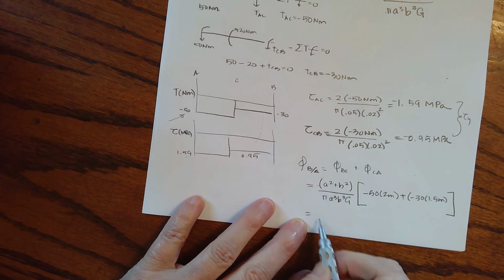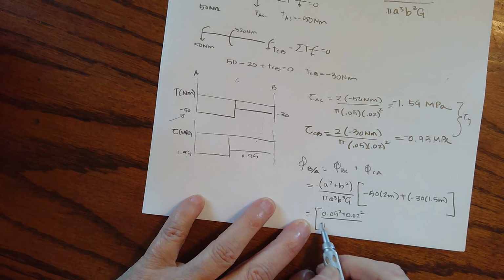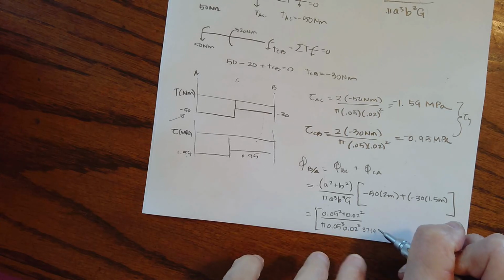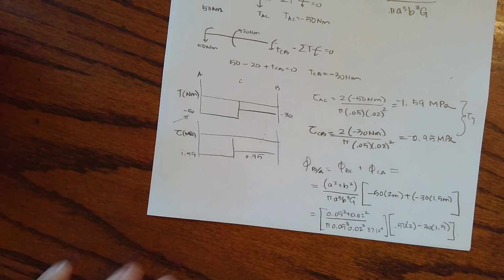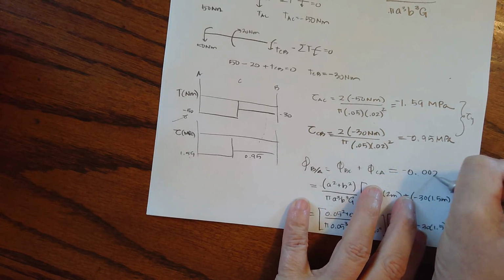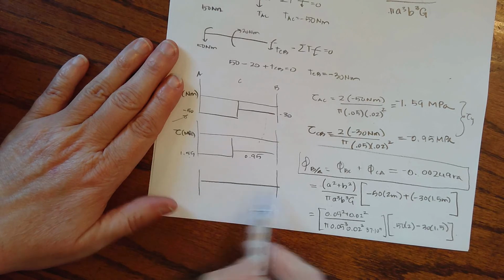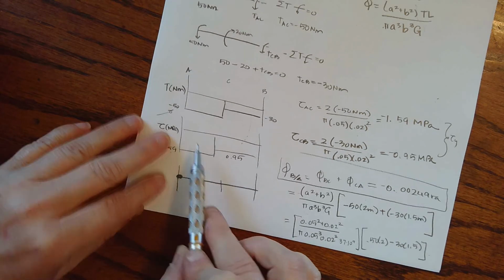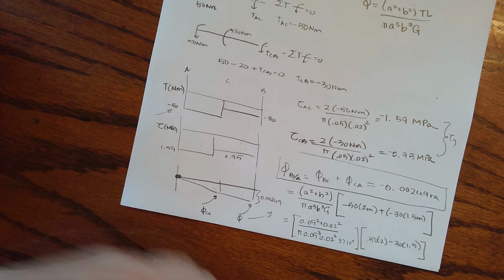ENSC 2143 Sections 5 6 5 9 Example 1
Torque Irregular